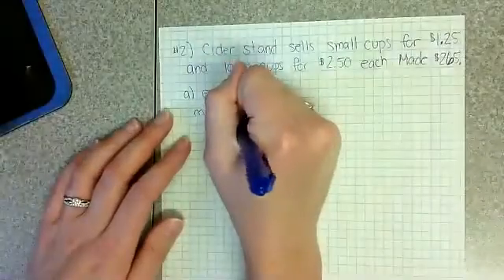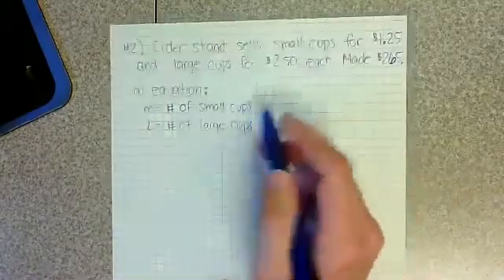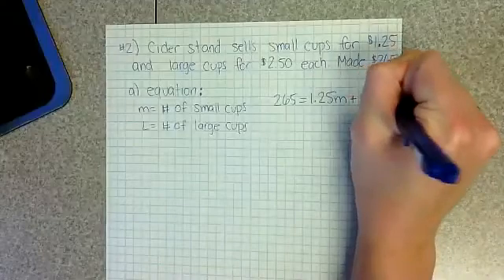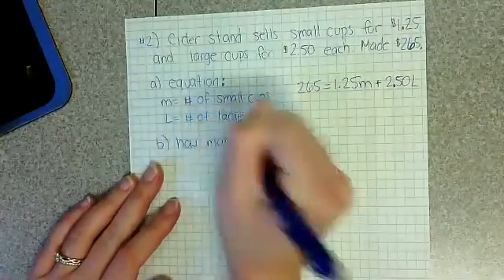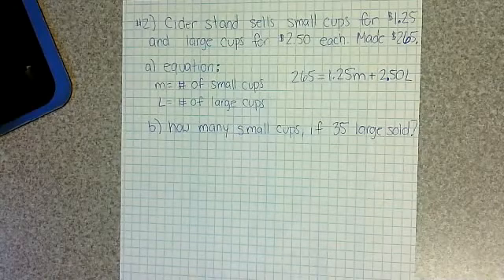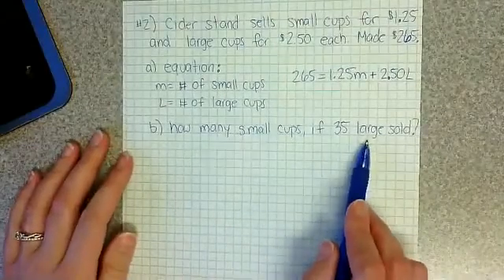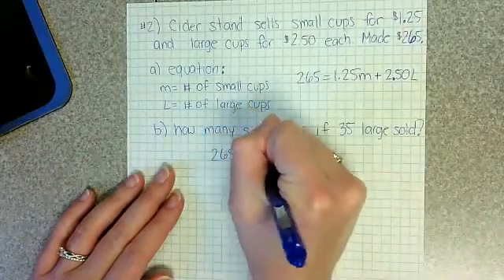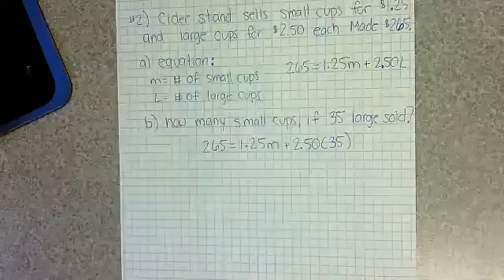Model Applications in Slope Intercept and Standard Form